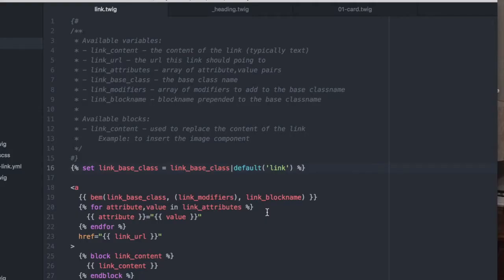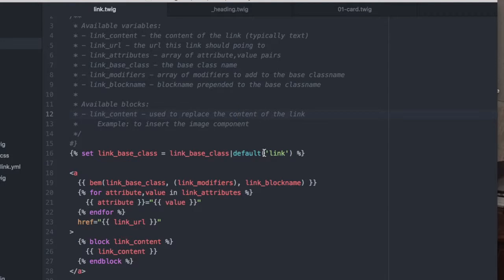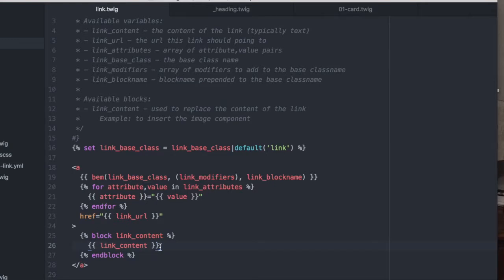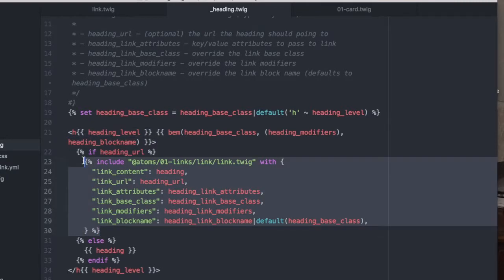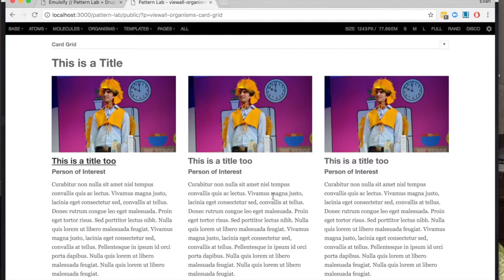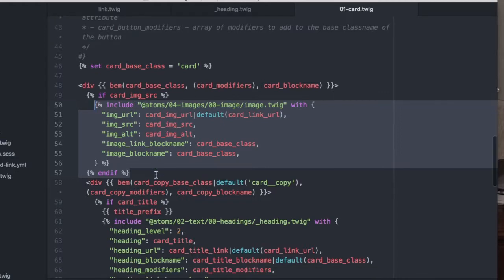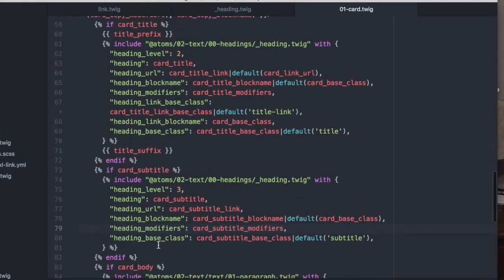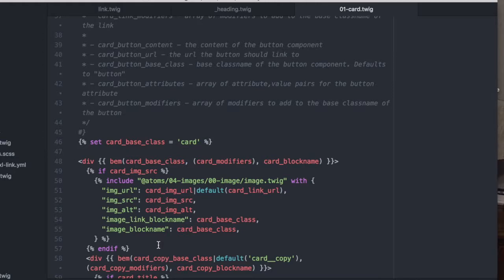Emulsify 2.0 DRY Twig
Emulsify 2.0 is a new release that embodies our commitment to component-driven design within Drupal. We've added Composer and Drush support, as well as open-source Twig functions and many other changes to increase ease-of-use.